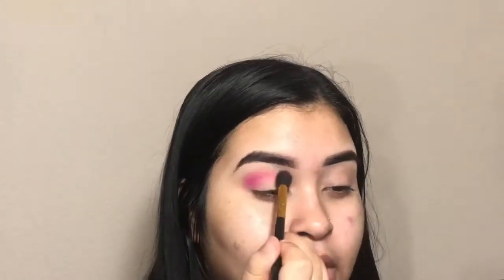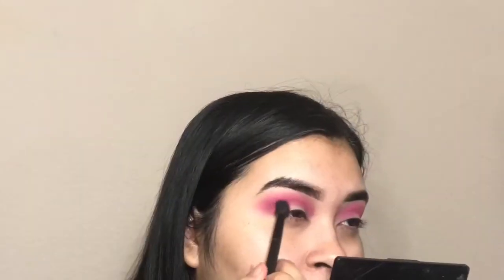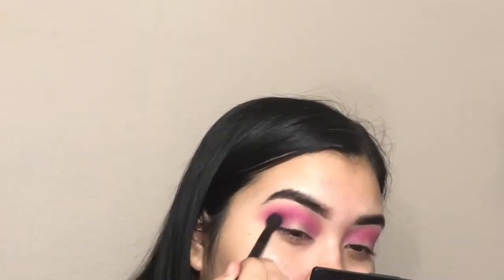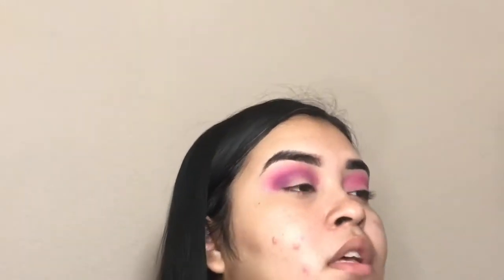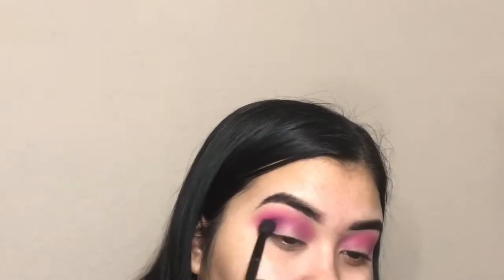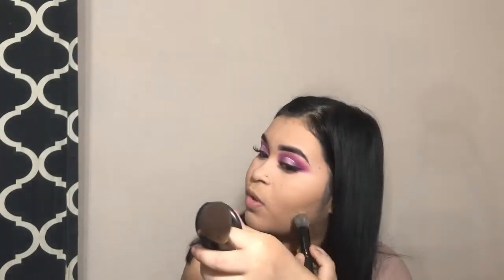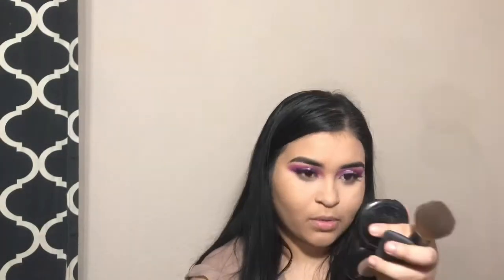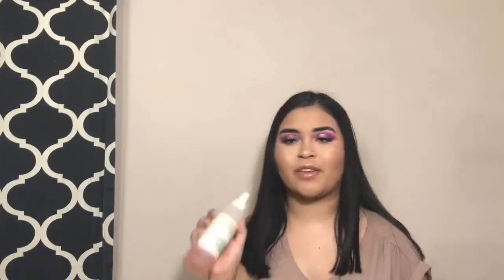Pink Halo Eye Makeup Look // MakeupByApril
Thank you guys so much for watching my new video!!

Dodo Lashes : MakeupByAprill
Muddy Body: April21
* i get commission from these links*